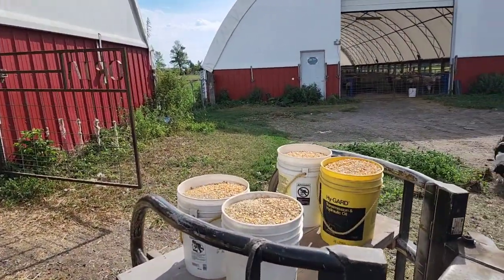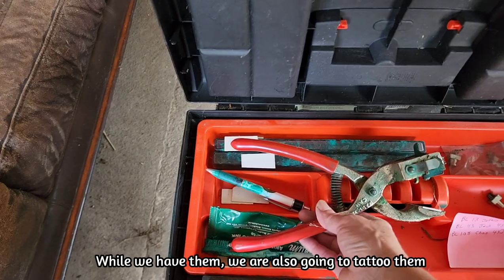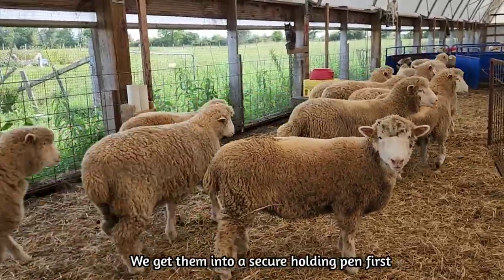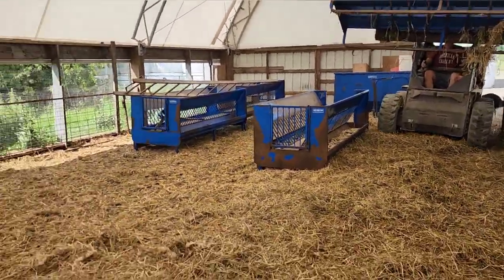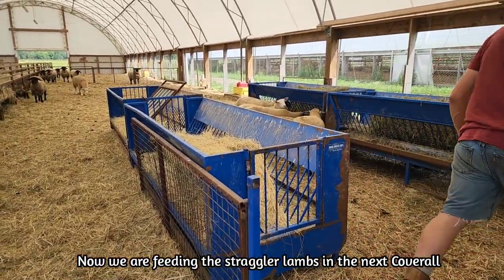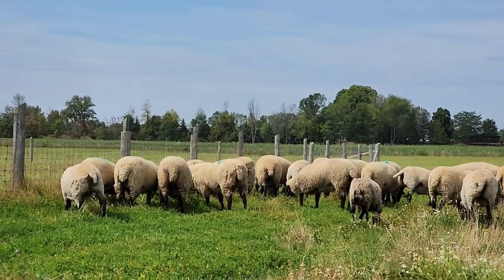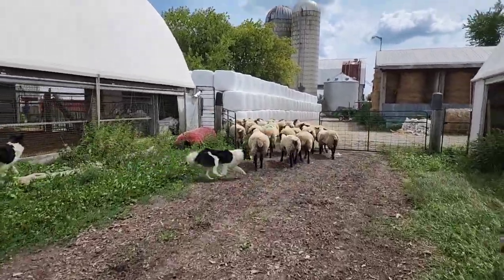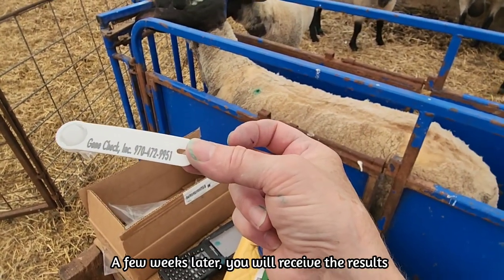Sheep Farming: Deworming, Tattooing & Scrapie Testing Lambs/August 17, 2022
Today at Ewetopia Farms,  we were on a roll! We thought we'd deworm and tattoo the Dorset ewe lambs but that went so well that we continued on with the Suffolk ewe lambs and the show ram lambs. And while we were working with the ram lambs,  we thought we may as well do their DNA scrapie testing while we had them. We also reorganized the barn in preparation for another breeding group to start up. We also cleaned out part of a barn, let the ewe lambs out for a romp in the fields, and fed the sheep. Very busy but productive day!

With sheep farming, there is always something new to learn. At Ewetopia Farms, we try to incorporate learning opportunities when we encounter them as we go through daily life on our working sheep farm.  We attempt to show life as it truly is on our farm and to present things with a touch of humour. From lambing to breeding to selecting quality replacement lambs to removing manure to relaxing with the sheep - it is all part of our lives as Canadian sheep farmers!

 I hope you enjoy this video. If you would like to follow along with us and experience life on a real live sheep farm on a daily basis, please subscribe do that you don't miss a single episode!  Thank you for taking the time to watch! We love to hear from you so be sure to leave a comment as well.

Thank you from Lynn (aka the crazy sheep lady) and Arnie (aka the sheep whisperer)!